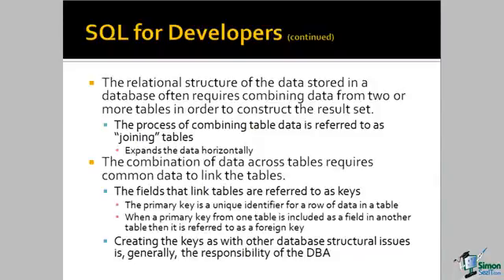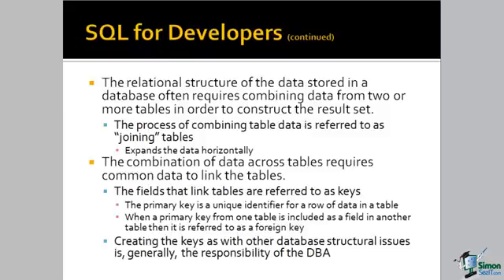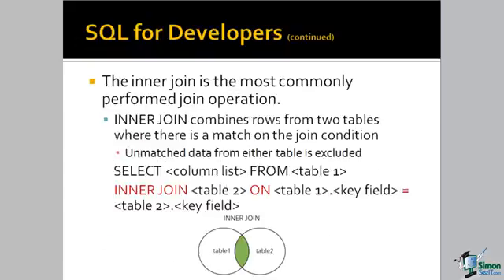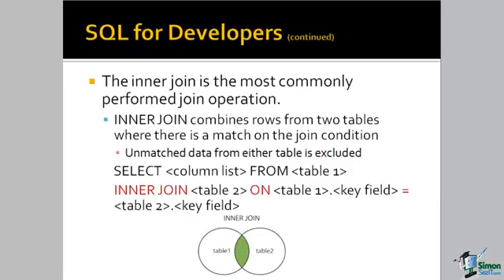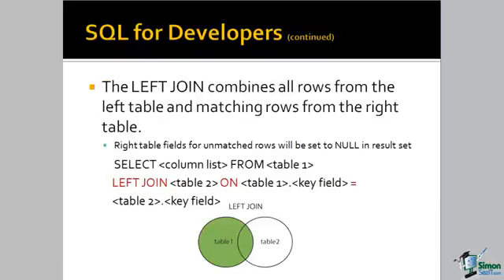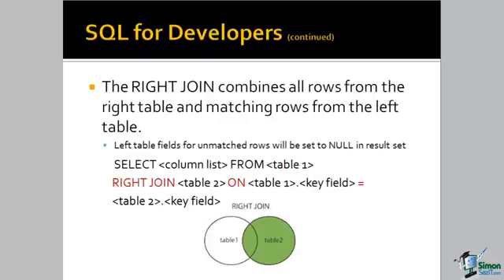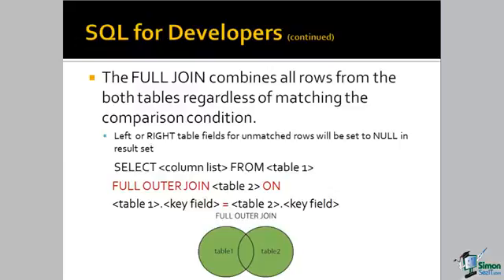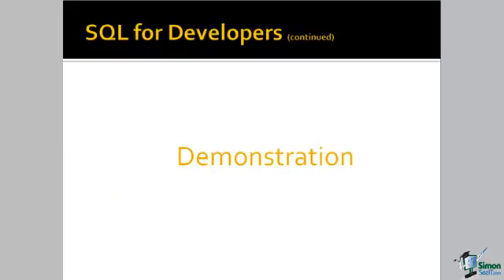PHP Programming for Beginners part 33